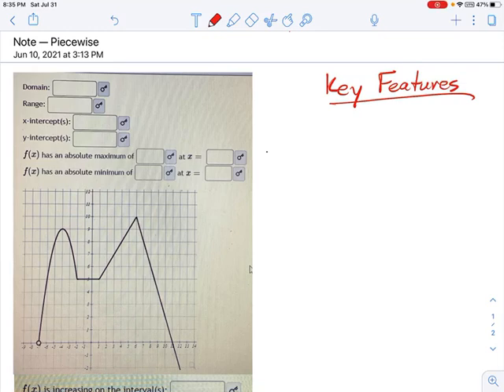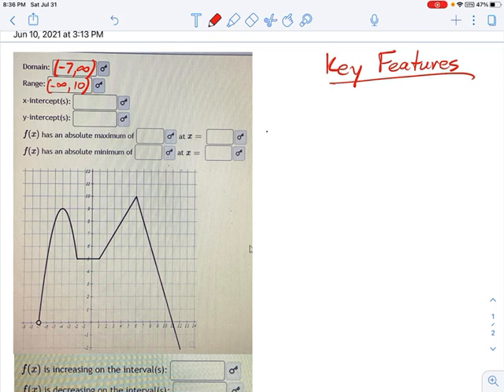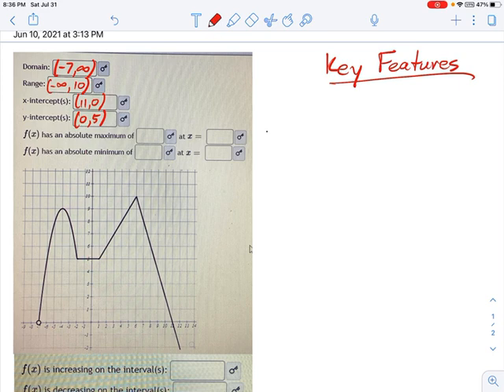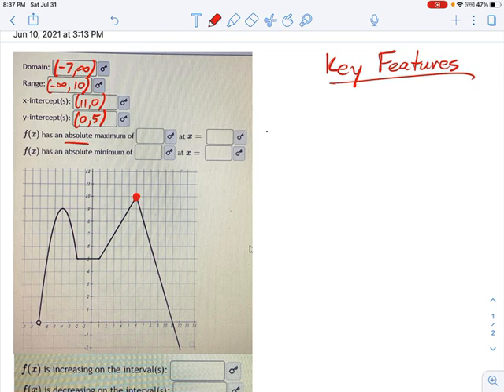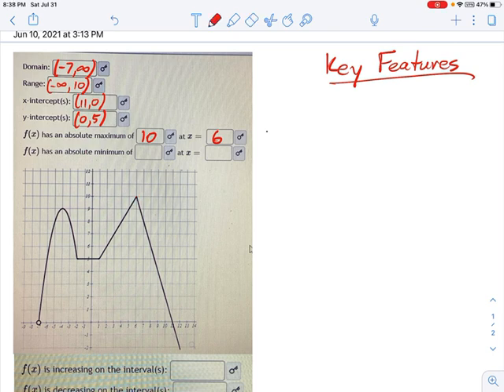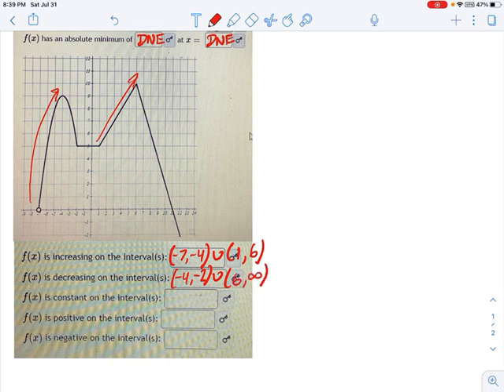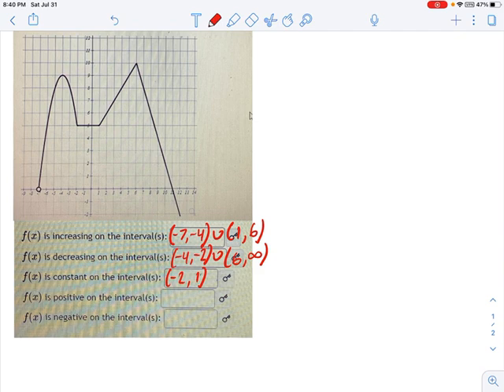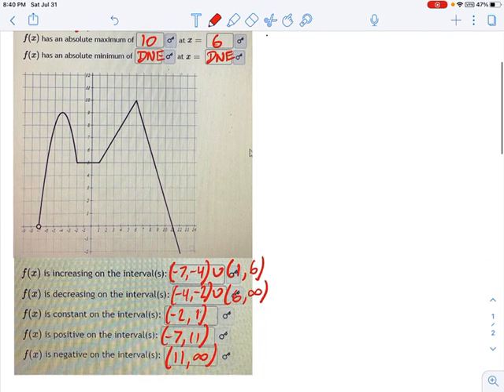SM3.05.12 -- Key Features of Piecewise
Murphy Math --
Key features of continuous piecewise function.  Domain, range, x-intercept, y-intercept, absolute maximum, absolute minimum, increasing, decreasing, constant, positive, negative, interval notation